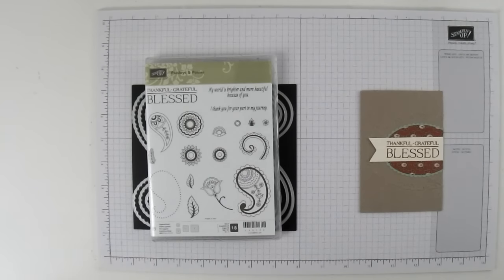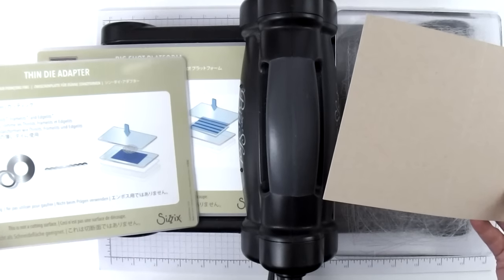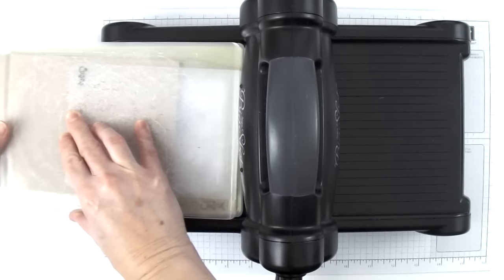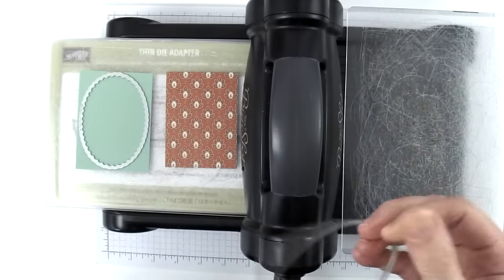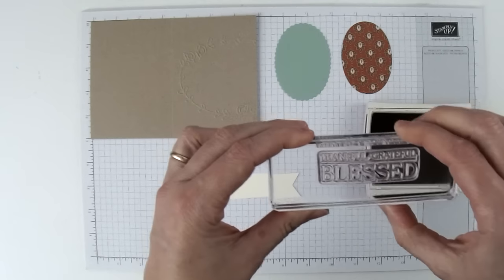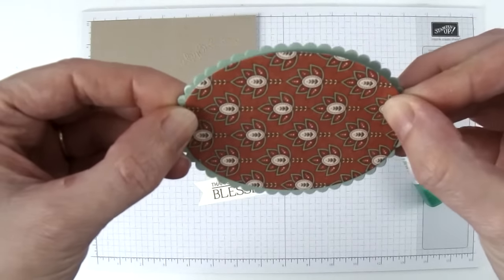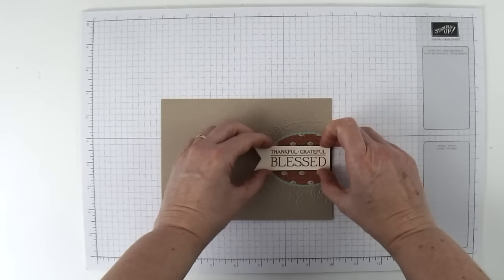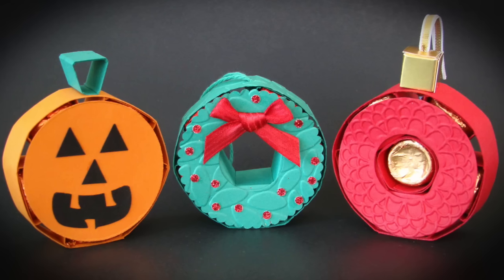Paisleys & Posies Note Card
Learn how to make this sweet thank you card using the Petals & Paisleys Stamp Set and the Pretty Paisleys Embossing Folder.